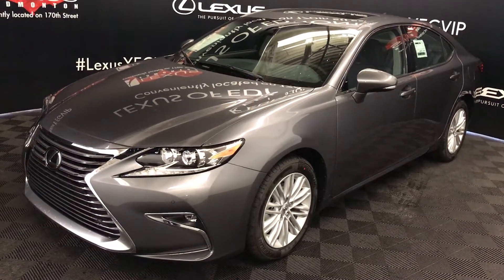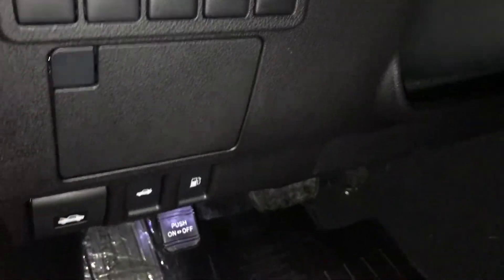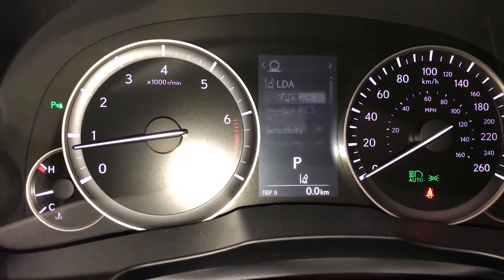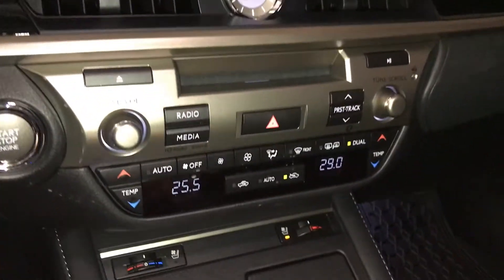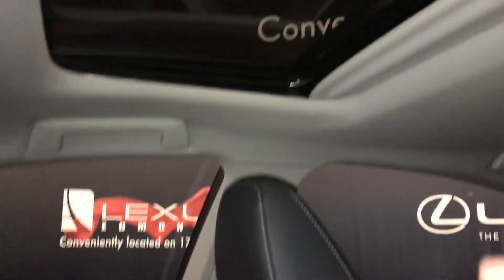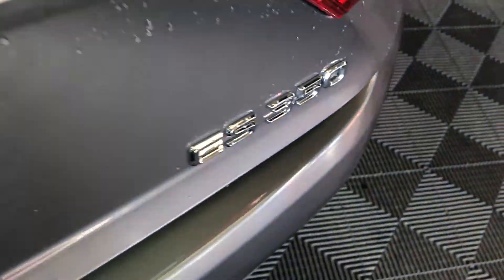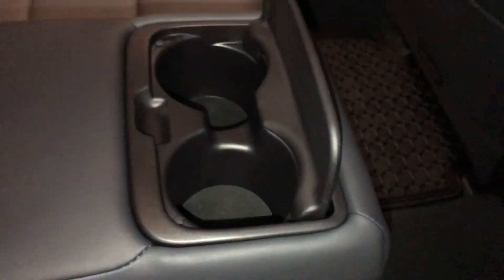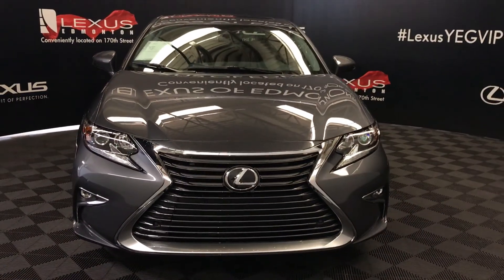Gray 2018 Lexus ES 350 Standard Package Walkaround Review West Edmonton Alberta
This is a 2018 Lexus ES 350 with 6-Speed A/T transmission Gray color and Black interior color.  (Uploaded by DataDriver).

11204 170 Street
Edmonton, Alberta
T5S 2X1